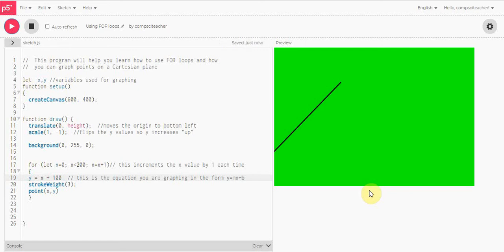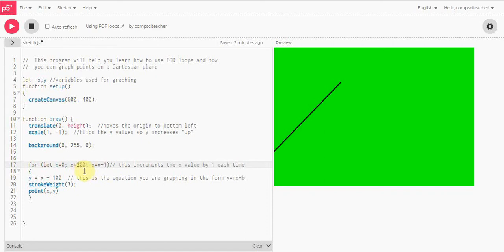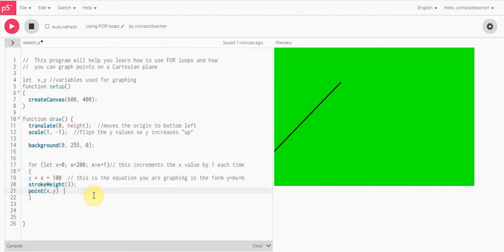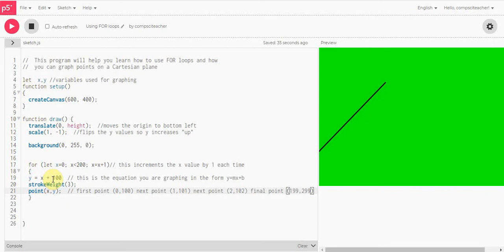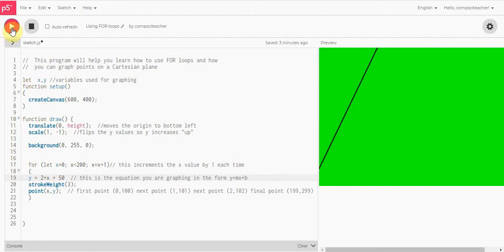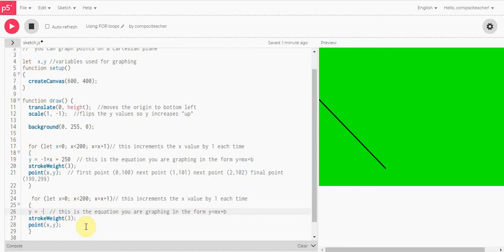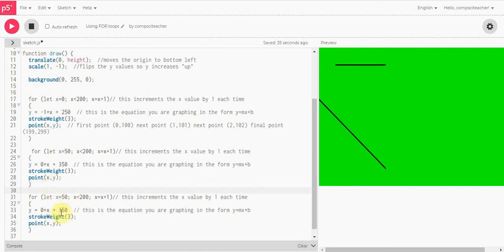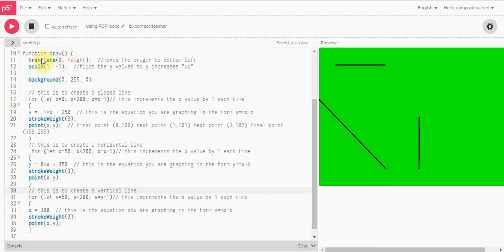Graphing straight lines using P5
In this video you will learn how to graph linear equations using P5.